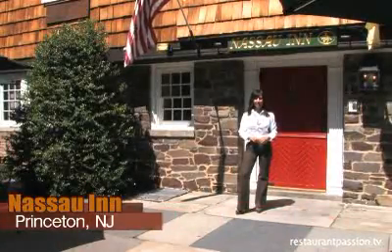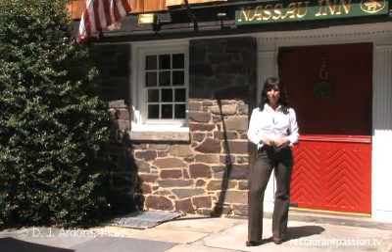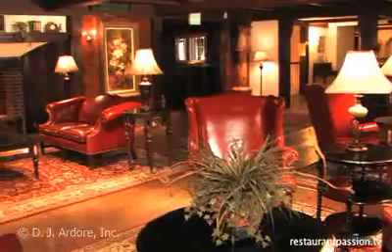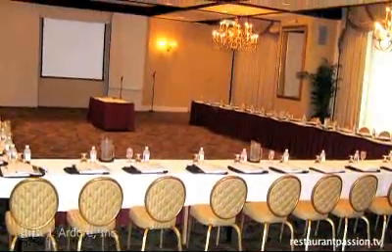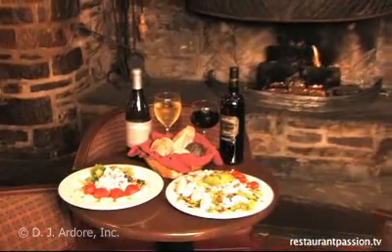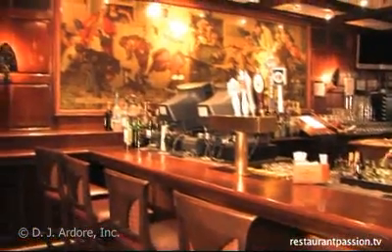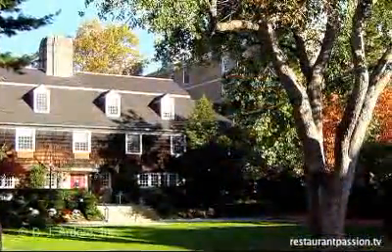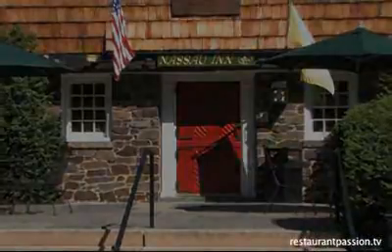Nassau Inn Hotel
The Nassau Inn hotel in New Jersey offers 203 impeccably appointed Guest Rooms and Specialty Hotel Suites in NJ that exude the warmth and elegance of the 18th century.